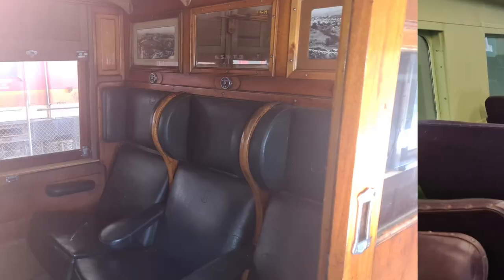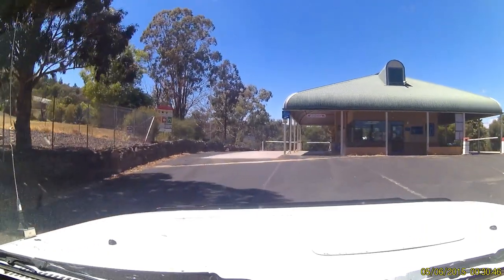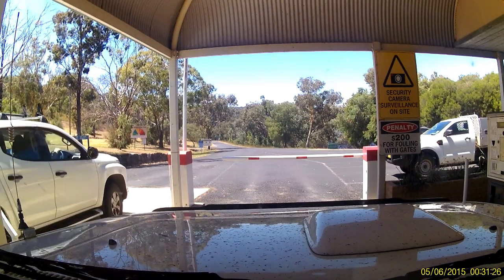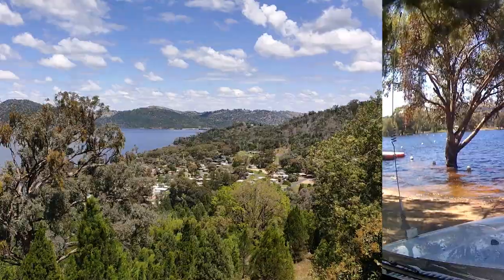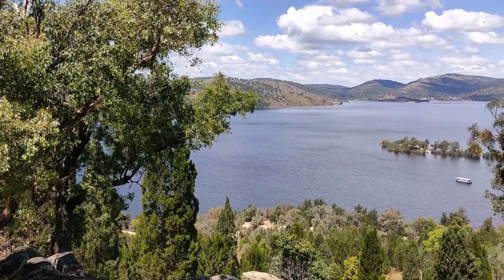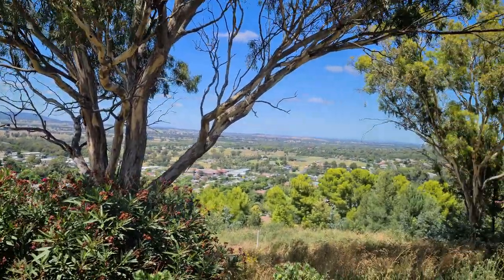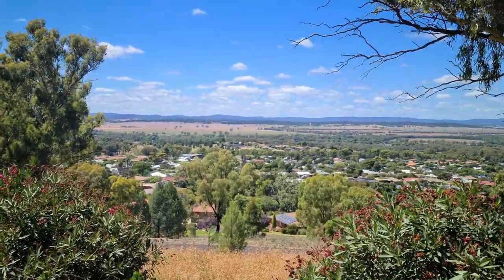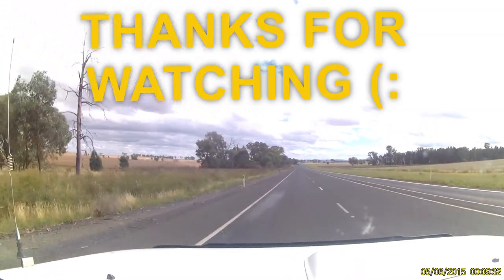PART 2 OF COWRA AND THE SUROUNDS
Hi Folks
This is just a short video of the second part of our visit to Cowra where we take a look at the Lachland railway museum Wyangla dam and another short look around Parkes.
Cheers Mark & Debs